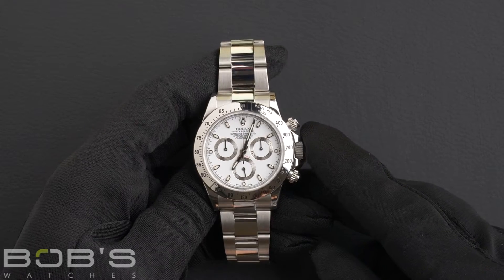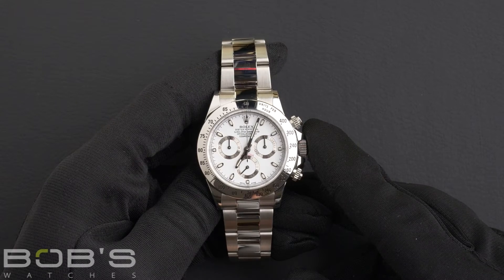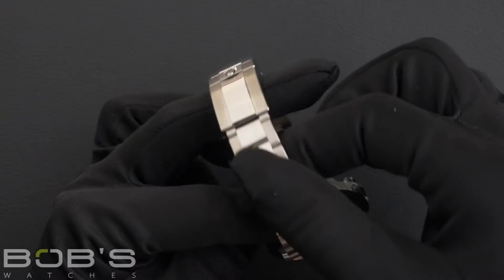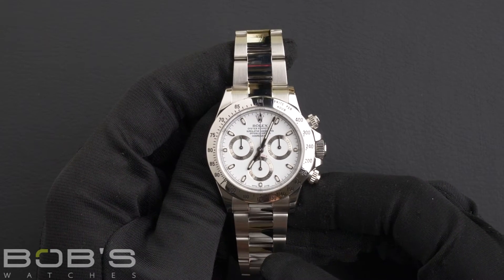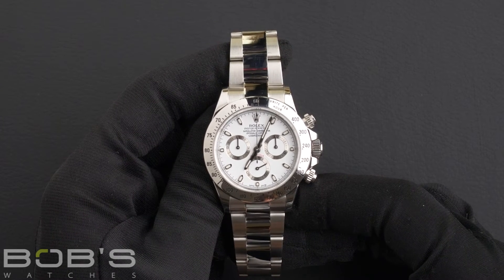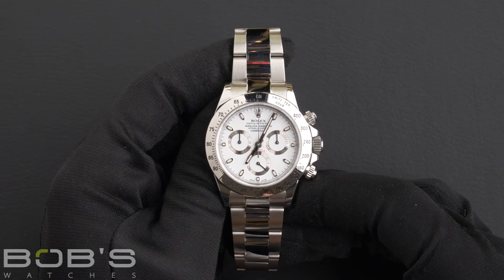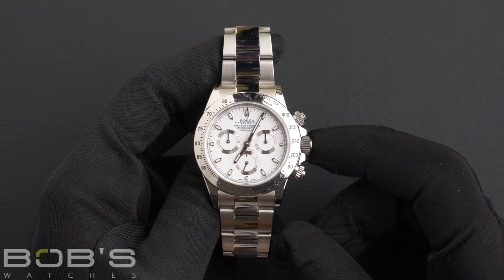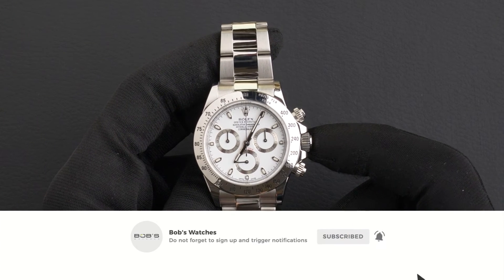Rolex Daytona 116520 | Bob's Watches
Today at Bob’s Watches, we are introducing a pre-owned Rolex Daytona 116520.
Serial – This watch contains a random  serial number that was produced around 2015.
Bracelet – The characteristics of this watch includes a stainless-steel Oyster bracelet with an Oysterlock clasp.
Dial/Crystals – The dial is a white service dial with a luminous display and has 3 silver sub-dials. The case is 40mm stainless-steel with an Oysterlock clasp.
Box & Papers – This Daytona comes with a Rolex box, booklets, and a Rolex warranty card.
rolex daytona
preowned rolex daytona
Rolex daytona 116520
white rolex daytona
40mm daytona